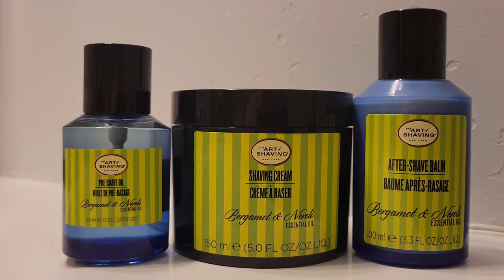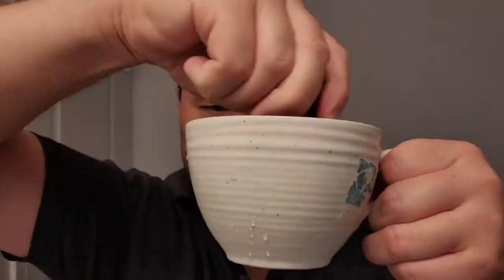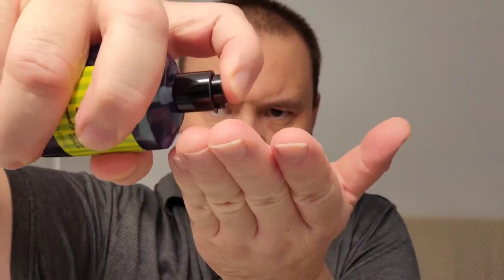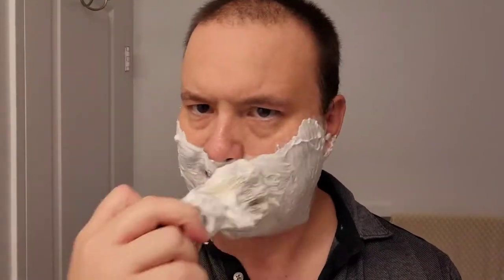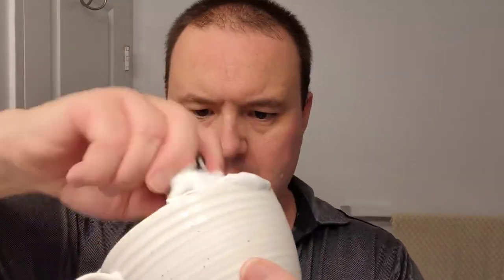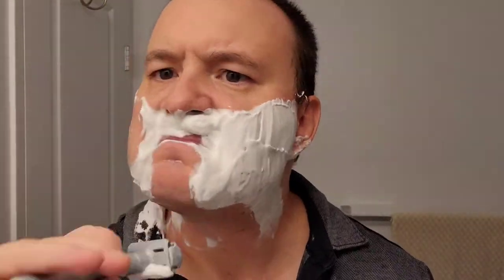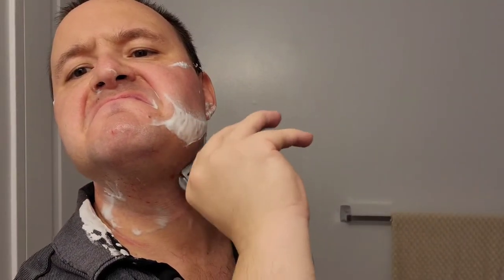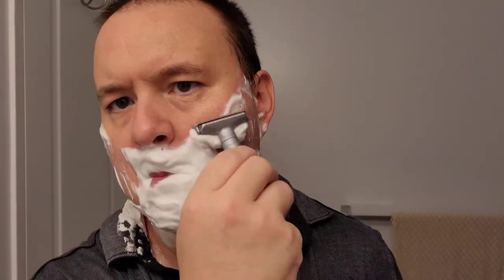The Art of Shaving Bergamot & Neroli Shaving Cream, Oil and Aftershave Review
Here I review the Bergamot & Neroli scented shaving cream, oil and aftershave balm from The Art of Shaving. I use the Merkur Futur equipped with a Merkur blade, and a Parker silvertip shaving brush.

Instagram username: heman1977